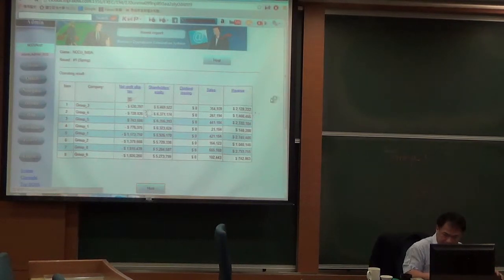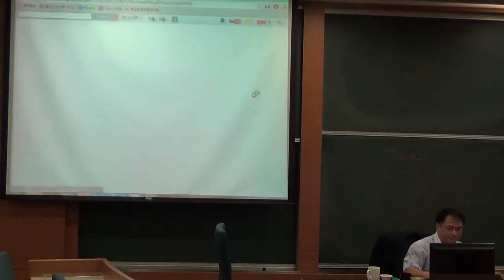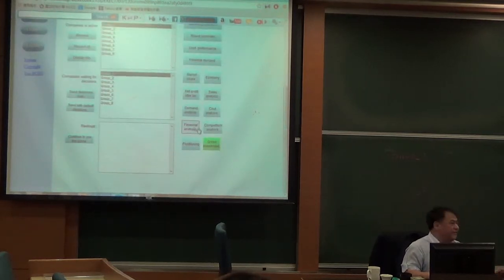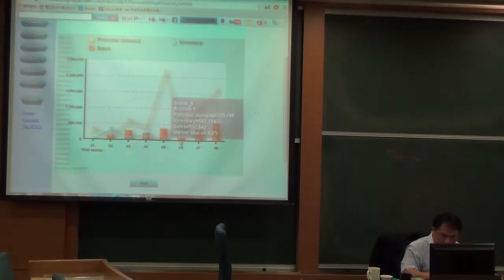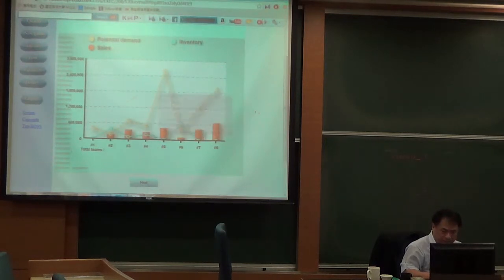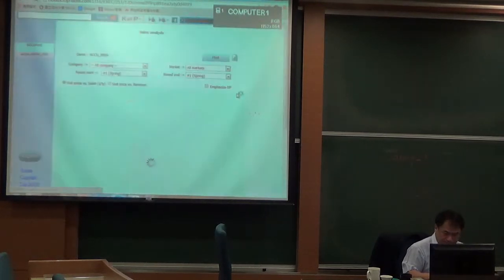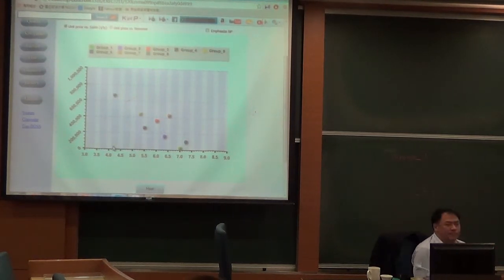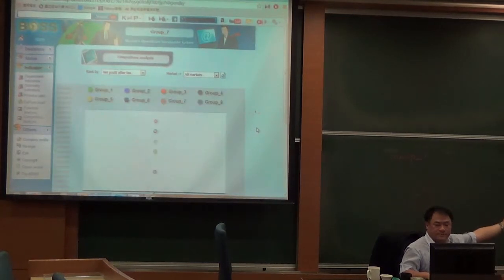20131030NCCU IMBA_5